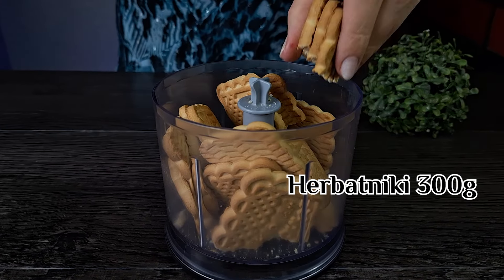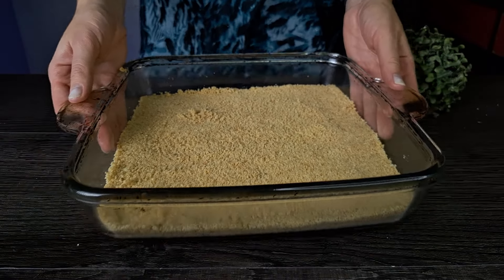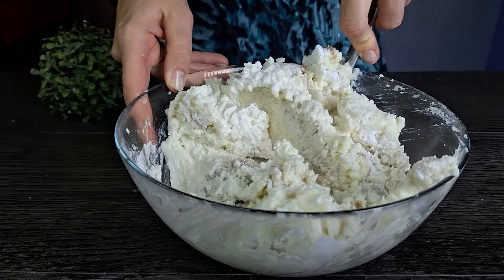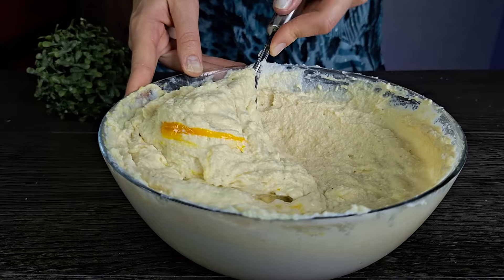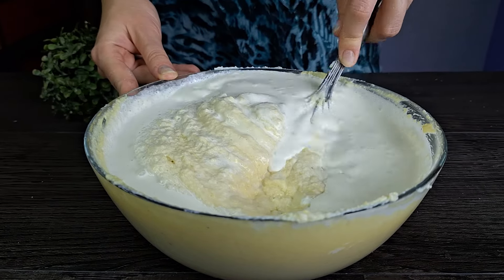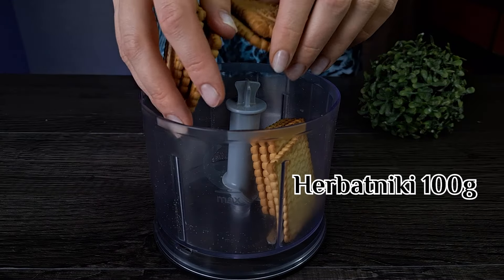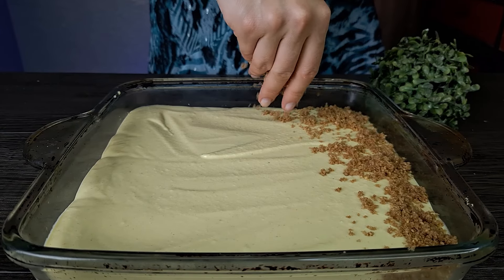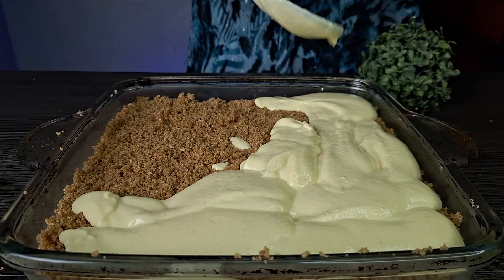GOŚCIE PRAWIE BILI SIĘ O TEN SERNIK. WSZYSCY GO UWIELBIAJĄ. PRZEPIS NA TO CIASTO. CIASTO URODZINOWE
GOŚCIE PRAWIE WALCZYLI O TEN SERNIK. WSZYSCY GO UWIELBIALI. PRZEPIS NA TO CIASTO. CIASTO URODZINOWE

Zobacz, jak goście prawie walczyli o ten niesamowity sernik! 🍰🎉 To ciasto urodzinowe zdobyło serca wszystkich, a jego smak jest po prostu nie do opisania! W tym filmie podzielimy się wyjątkowym przepisem na to pyszne ciasto, które stanie się hitem na każdej imprezie.

Co znajdziesz w tym wideo:

- Krok po kroku: Jak przygotować idealny sernik, który zachwyci Twoich gości.
- Sekrety smaku: Dowiedz się, jakie składniki sprawiają, że ten sernik jest tak wyjątkowy.
- Wskazówki dekoracyjne: Jak ładnie podać ciasto, aby wyglądało równie dobrze, jak smakuje!

Nie przegap szansy na stworzenie tego pysznego deseru, który sprawi, że każda uroczystość będzie niezapomniana! 🎂❤️

Osnowa:
herbatniki 300 gr
masło 80 gr
Rozmiar formy 25*25 cm

Sernik:

serek śmietankowy 1000 gr
cukier puder 200 gr
skrobia kukurydziana 40 g (budyń)
śmietana 250 ml
jajka 4 szt
cynamon 0,5 łyżeczki

Pożywny:

herbatniki 100 gr
cukier brązowy 40 gr
cynamon 1 łyżeczka
masło 20 g
piec w piekarniku t 100 min C130 (F266)

Dekoracja:

bity karmel